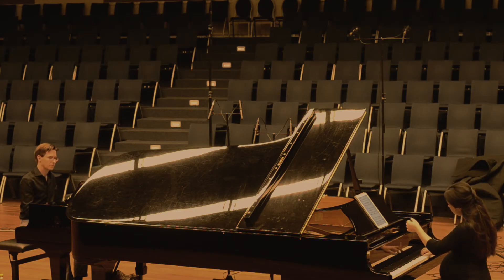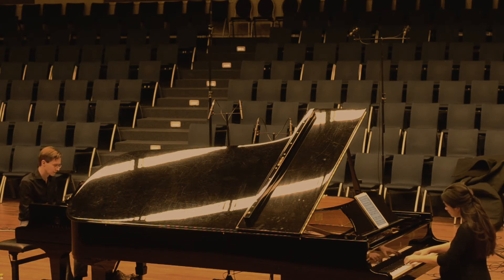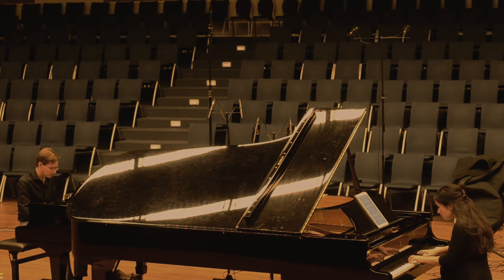An interview with Piano Duo Scholtes & Janssens about the Mozart-Schubert album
An interview with Piano Duo Scholtes & Janssens started to play together since they were teenagers. Already one year after Lestari Scholtes and Gwylim Janssens started as a duo, they played Mozart's famous 'Sonata for two pianos K.448/375a'. Schuberts 'Fantasie for piano four hands in F Minor, D. 940' followed shortly after that. These two iconic pieces have been on their repertoire since then. They are now 17 years further in their career and they have put both these beloved works on CD, their debut at Challenge Classics!
Release of the album: January 2021 on Challenge Classics!

Bas Hagemeijer - Tonmeister
Rob Heerschop - Sound engineer
Valentine Laout - Video
Recorded at Muziekcentrum van de Omroep in Hilversum (The Netherlands)